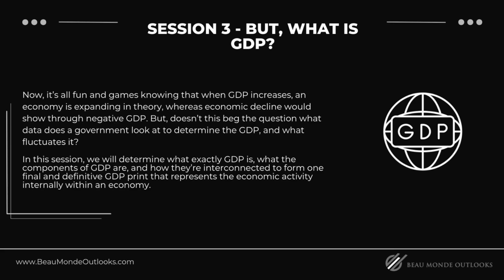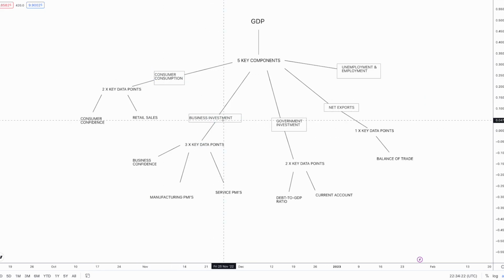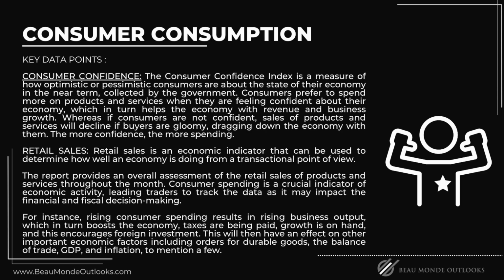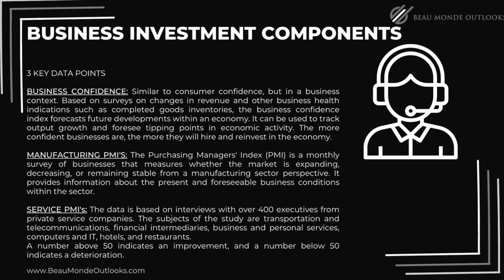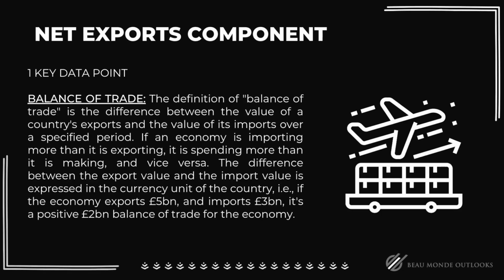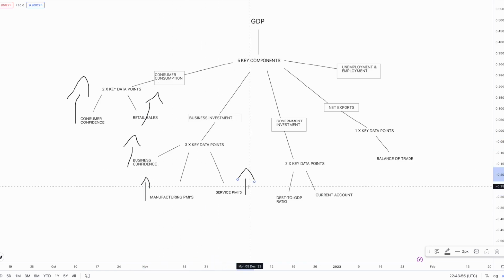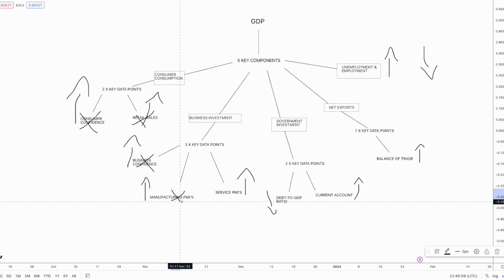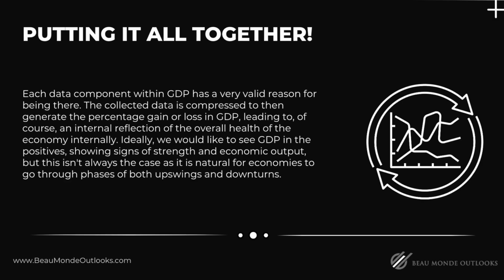FX Fundamentals - Bootcamp - Session 3 - Components Of GDP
Looking at the face value of a fundamental print isn't enough! You have to dive deeper into the data. Here is explained what makes up GDP.